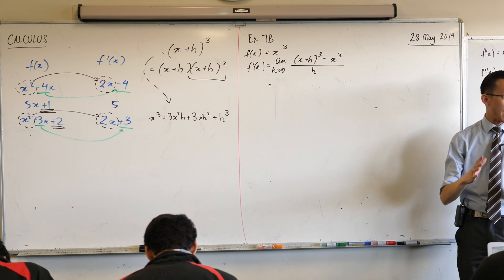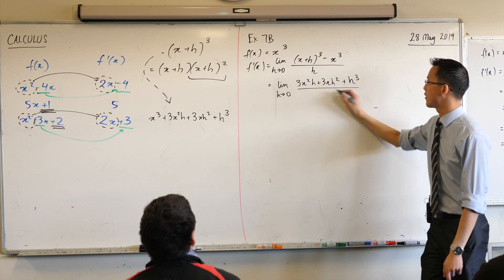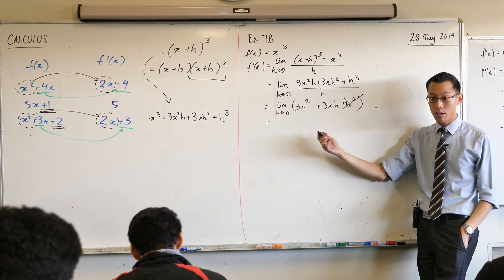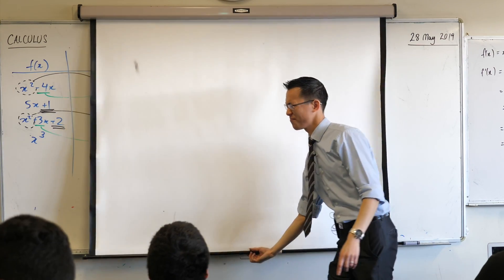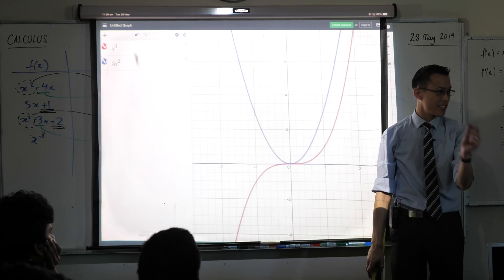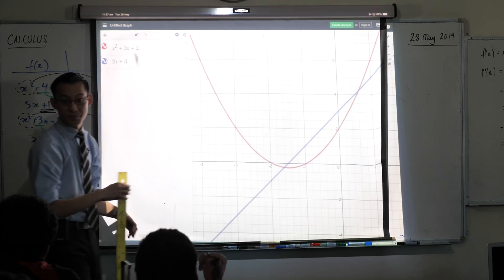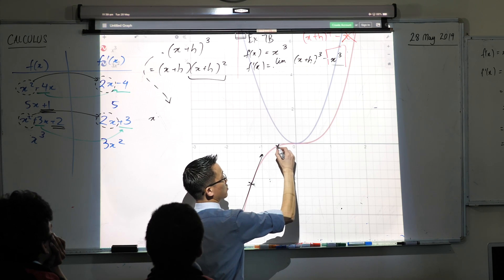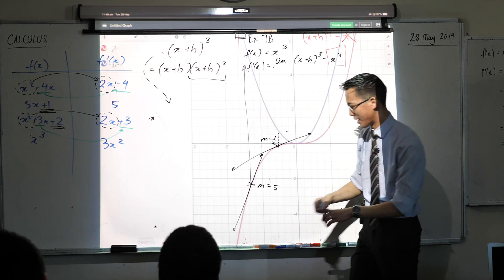Basics of Calculus (4 of 5: Considering the gradient function visually)